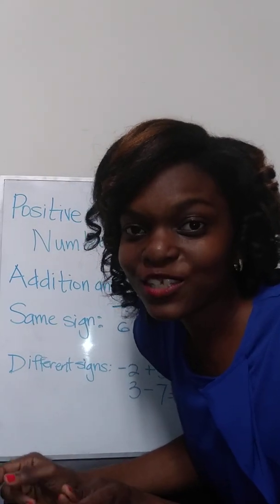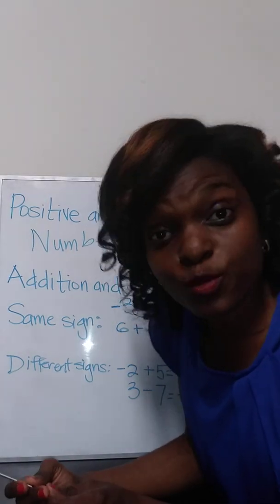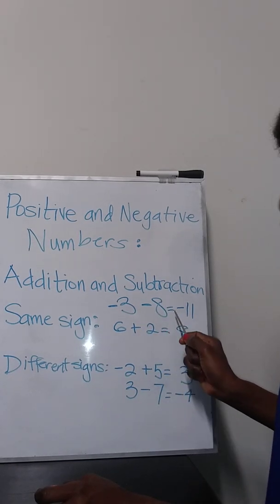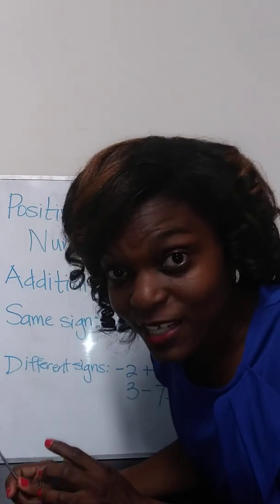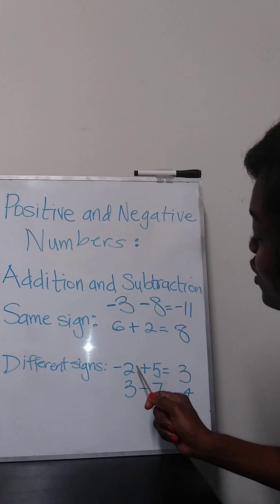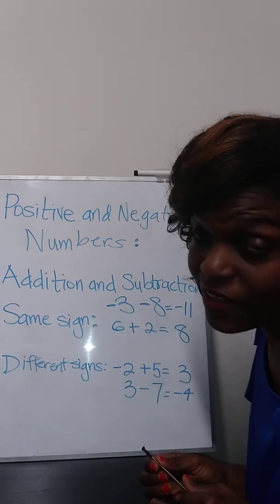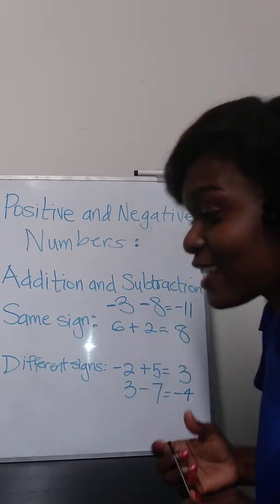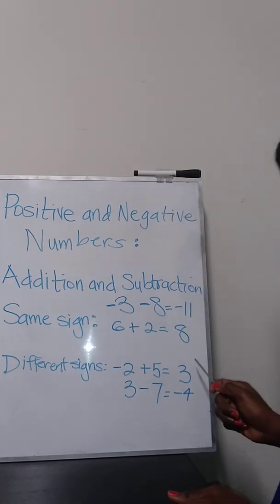Addition & Subtraction of Positive and Negative Numbers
Math - Question 11